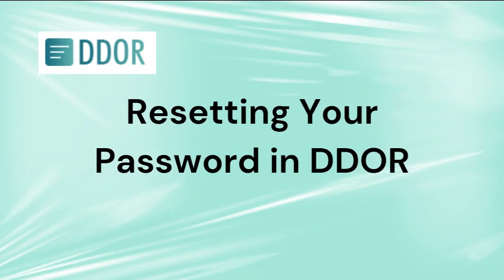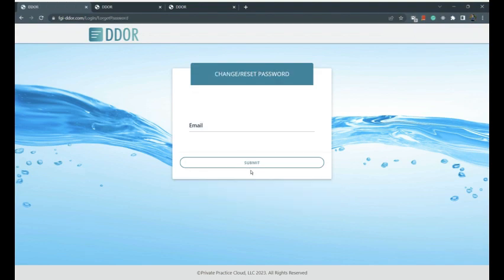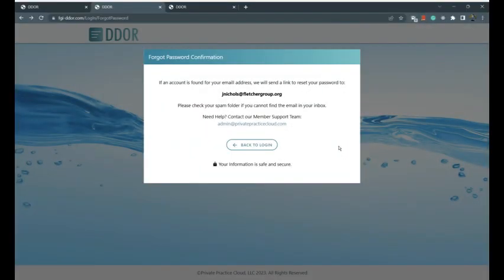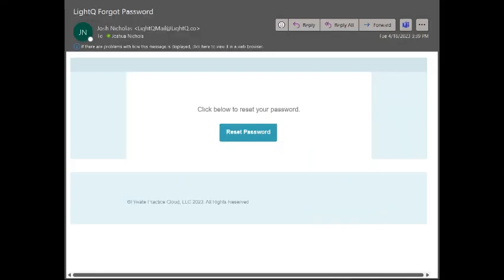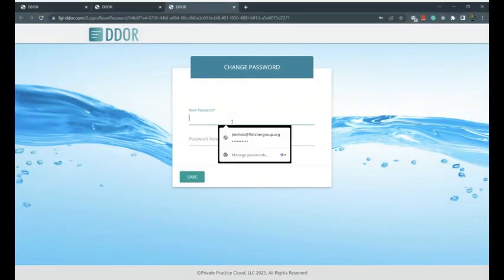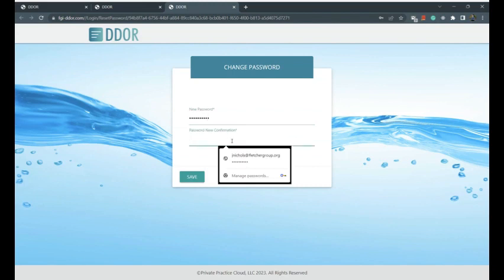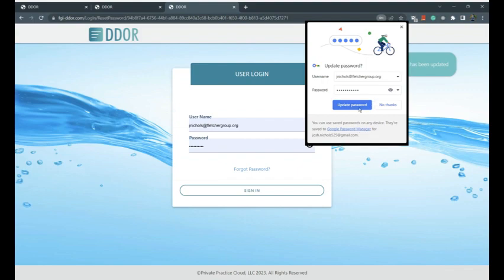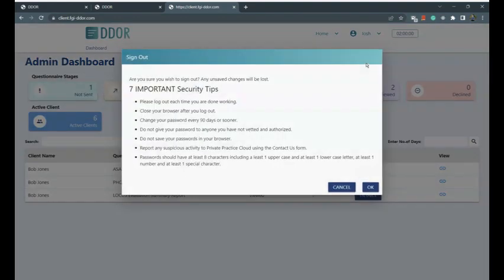Resetting your passsword in DDOR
Instructional Video detailing the process of resetting your password which should be done when you first receive your login.